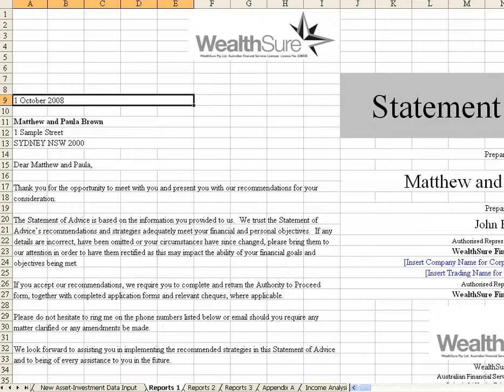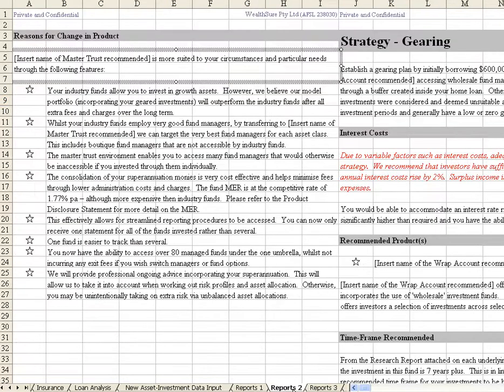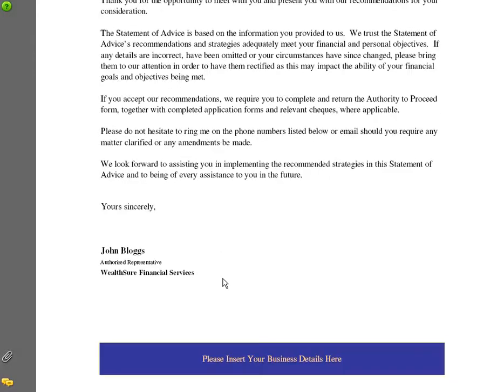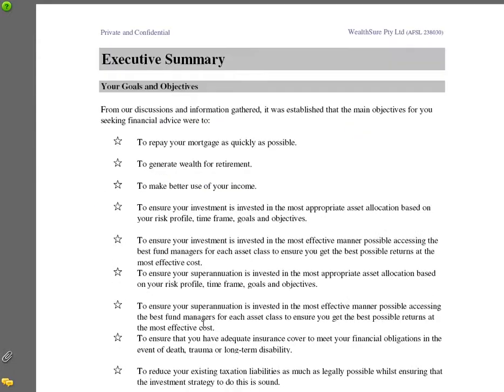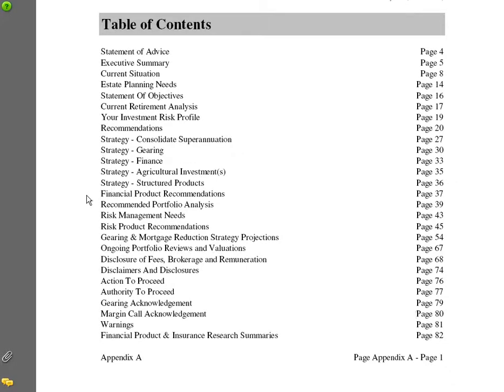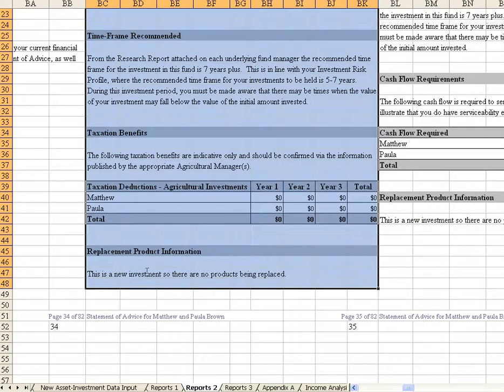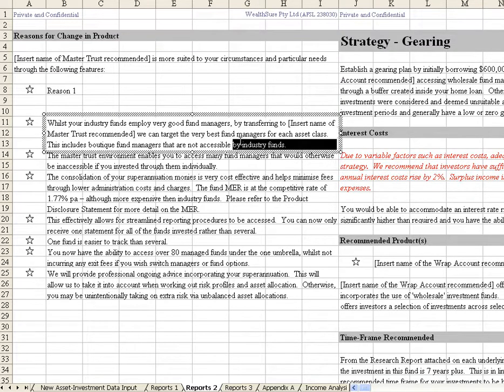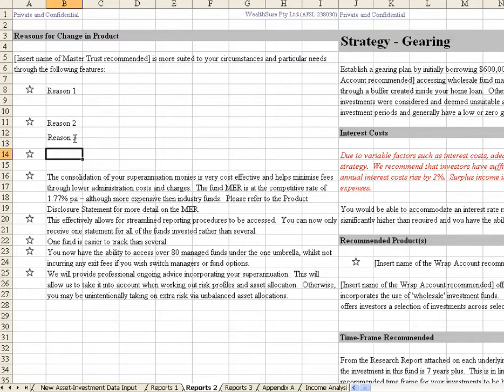How to Use EPMP Spreadsheet to Create SOAs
FOR WEALTHSURE ADVISERS

This video (7 mins) shows how to use David Bertram's EPMP excel spreadsheet to create SOAs.

It also shows the limitations of using excel:
- fiddly and time consuming to edit
- cannot add a page
- deleting a page leaves a blank page

For my clients, I created a Word template which links in with the EPMP spreadsheet & allows a fully customised, quality SOA to be produced. (Shown in a separate video).